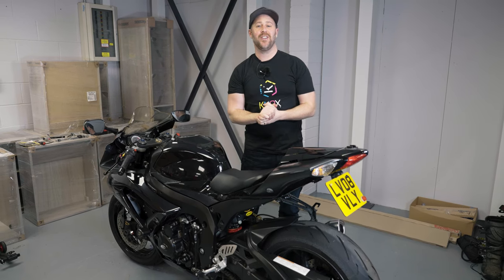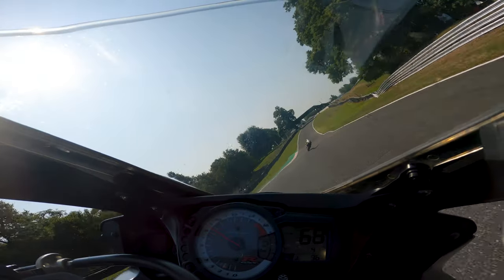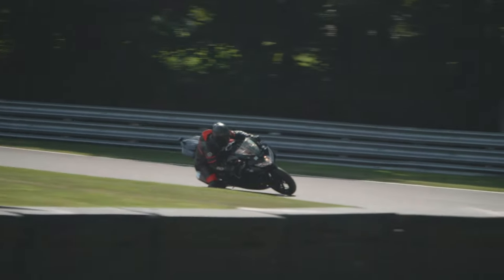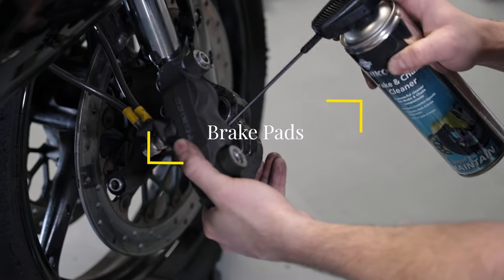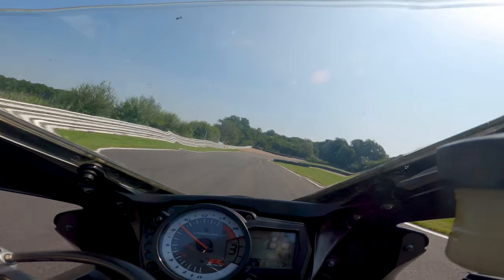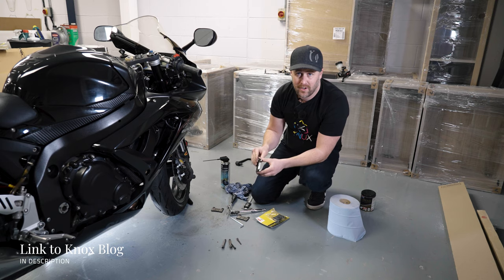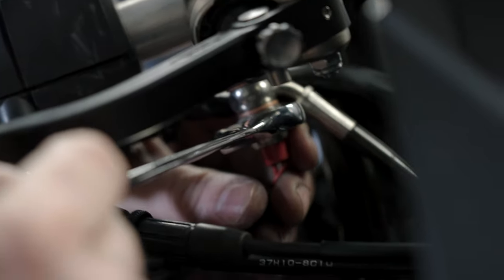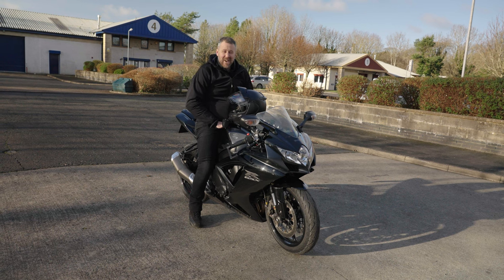GSXR 750 brake upgrade pt.2 ✋ | Hel brake Master Cylinder + SBS DC brake pads | Knox Armour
In this episode, we re-visit the brake upgrades on the Suzuki GSXR 750 project series and fit the Hel brake master cylinder and SBS DC brake pads (Dual Carbon) for better performance.
In fixing the brakes pt.1, we made some big improvements with Hel braided lines and SBS 806 RST pads. But with some recent fast track days leaving the current braking system wanting for more, we set to and took it up a notch. This time fitting the Hel Performance master cylinder and upgraded SBS Dual Carbon brake pads. While we fitted these parts to the GSXR 750, you can improve any superbike with these brake upgrades.

Being a race-oriented product, the Hel master cylinder took a bit more fitting than Id originally planned, but in the end wasn’t too difficult. The correct brake light switch is as per Choose option SINGLE STAINLESS BRAKE LIGHT SWITCH BANJO BOLT 10X1 SHORT.

In this video, Aaron was wearing the following:

On the road: Knox Dual Pro Jacket – new for 2022 tba

Aaron
KNOX